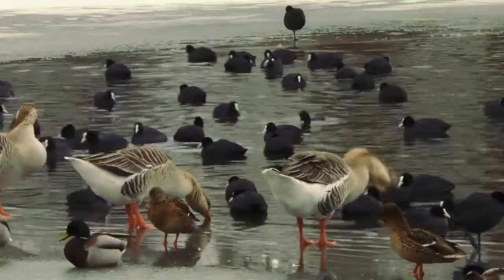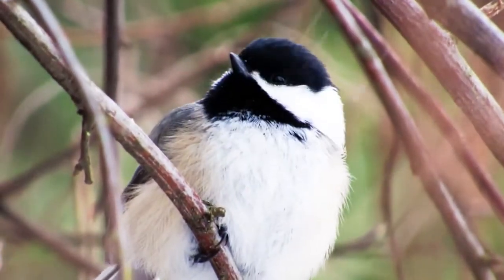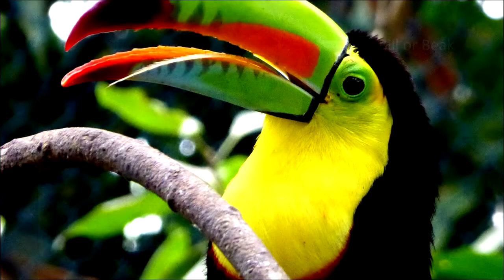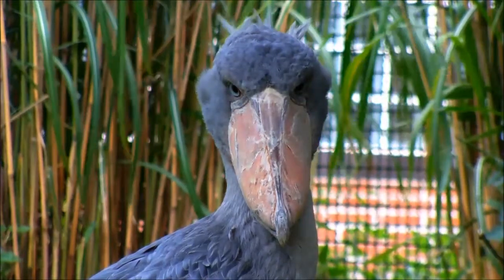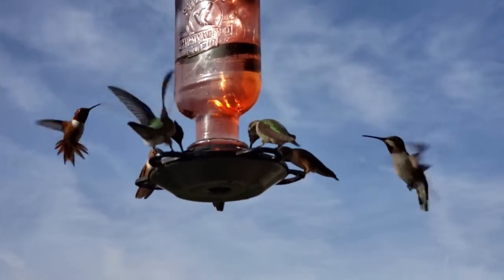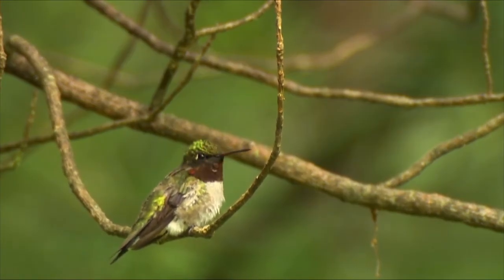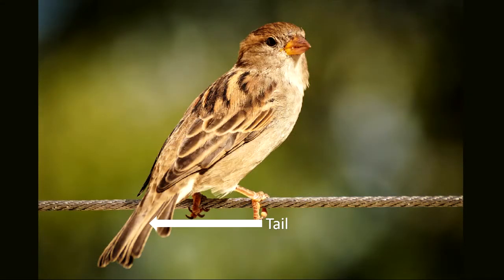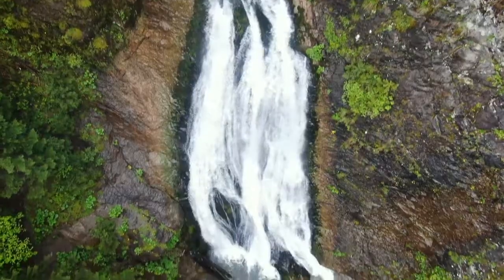Basic Bird Anatomy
All birds were uniquely created for us to enjoy!
In this short video, you will learn basic bird anatomy, and what you need to note to be able to identify a bird using a field guide, or by asking an expert.